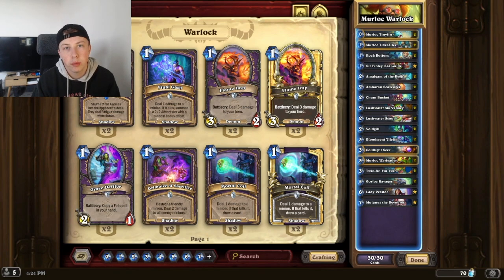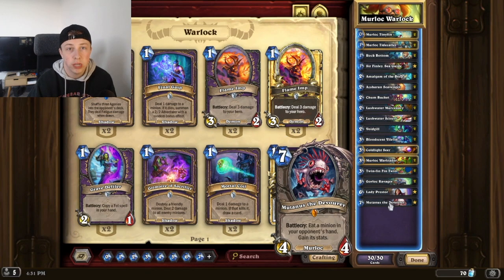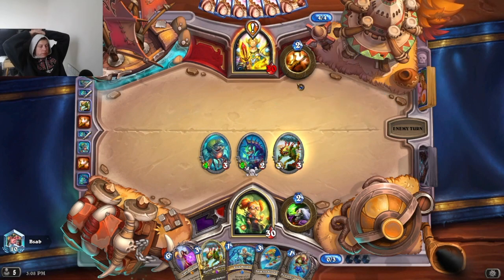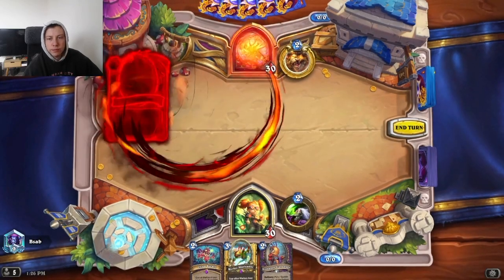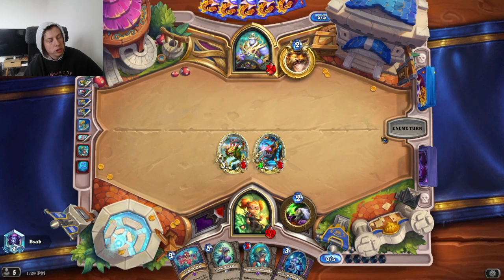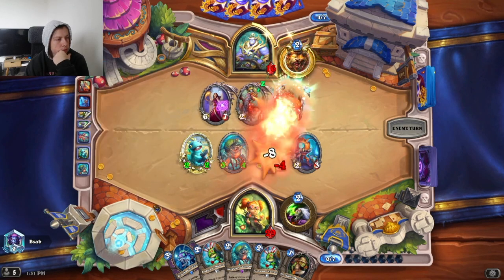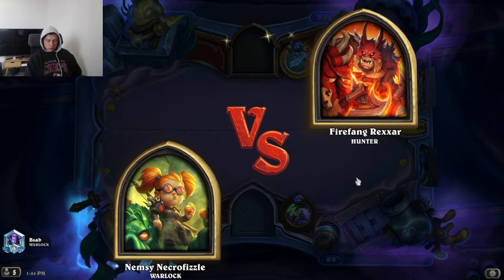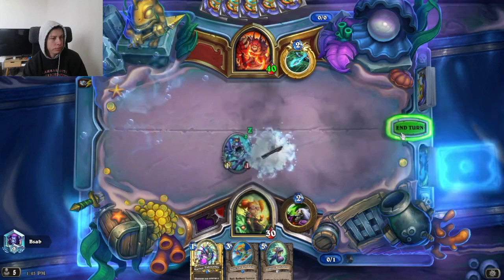Sleeper OP deck | Murloc Warlock Guide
Thanks so much for watching! make sure your subbed to the channel so you don't miss any more deck guides, let me know if there are any guides you would like to see or any video ideas you would like to see, thinking of doing one about how to best prepare for the next expansion

DECK CODE:  Murloc Warlock
AAECAf0GAuWwBPXHBA6T6AOU6AOioASroATboAT0sQTVsgS+tAS
AtQTjvQSywQScxwTu0wT+2AQA

Chapters:
0:00 Deck Guide
4:50 Game 1 - Priest
7:19 Game 2- Druid
17:50 Game 3- Hunter

SOCIAL